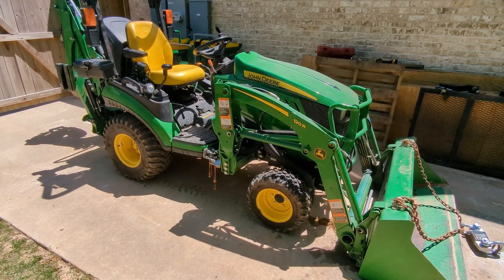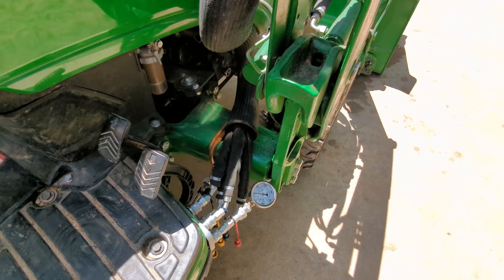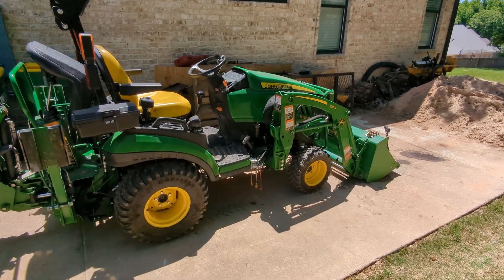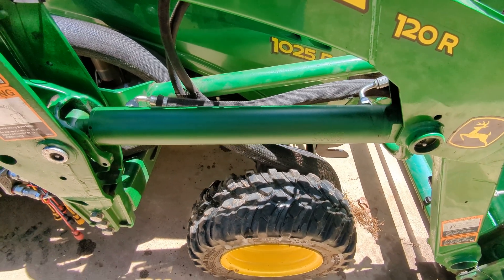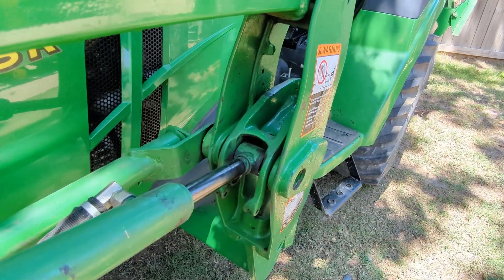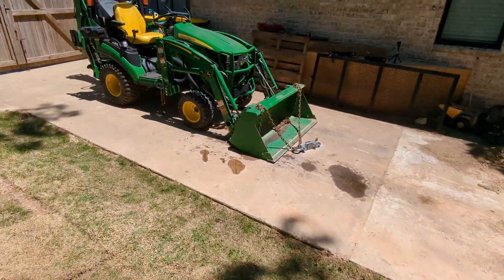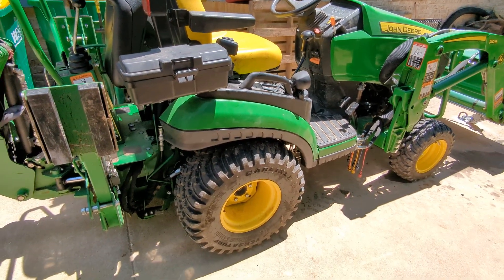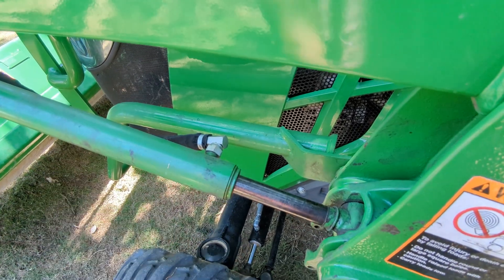HydrosPlus Cylinders+ 1025R with 2in Prototype Boom Cylinders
More fun with prototypes, but these are even less likely to come to market than the 2" on the 220R loader.  The actual lift capacity was close to the theoretical, which is the main reason I wanted to do this test...that and to see how much more it could lift.  I think you could definitely lift more than you would want to lift to full height, even at stock pressure, so we'll probably keep these in the vault.